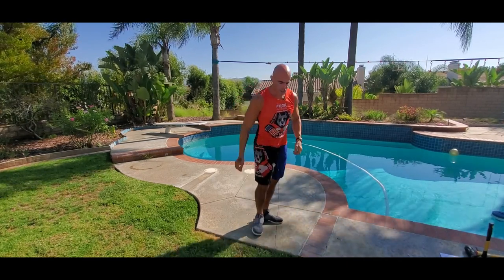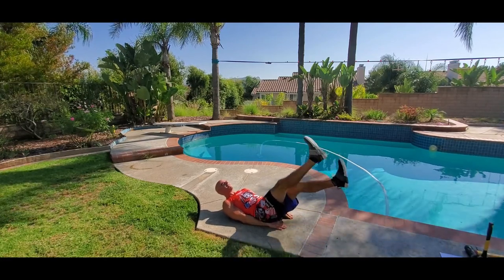Flutter Kicks-Raising Exercise with Coach Steve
To Join our Unique Workout Platform with sessions prepared just for you click below and chose a program for you:

Gorilla Jump to High Plank Knee Tuck on each end